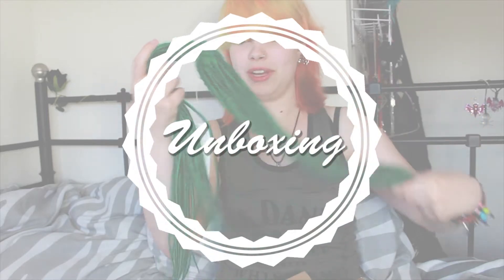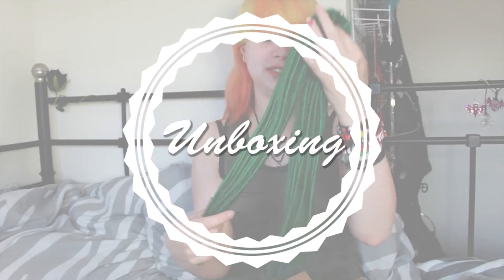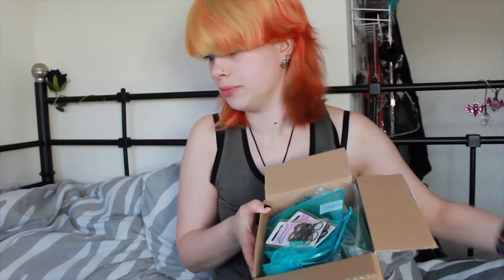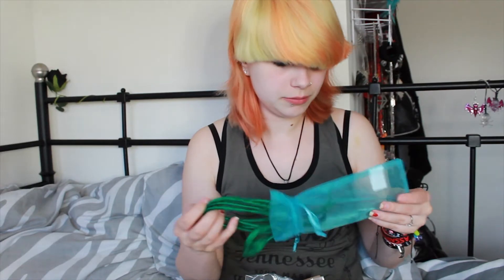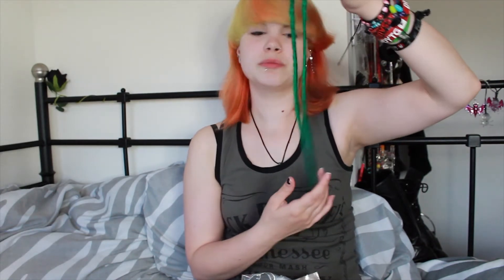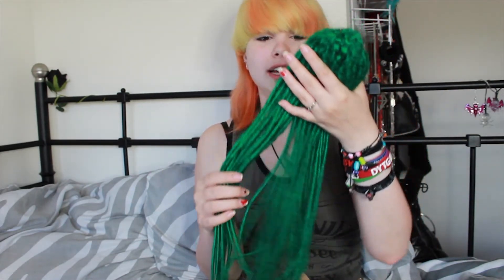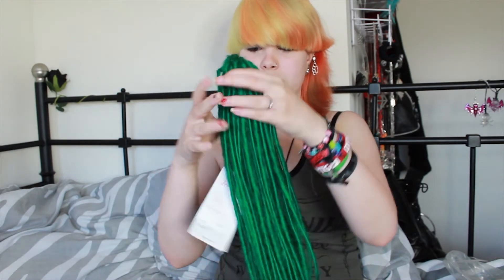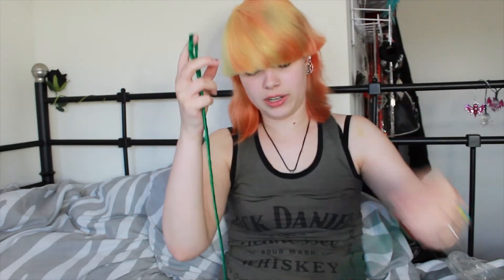Unboxing Dreadshop | Liesjaa Anna